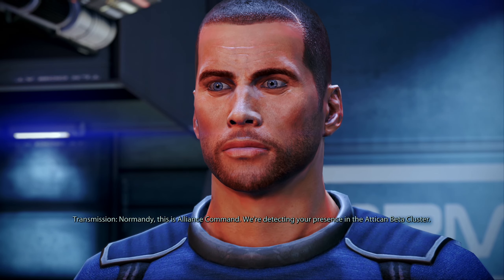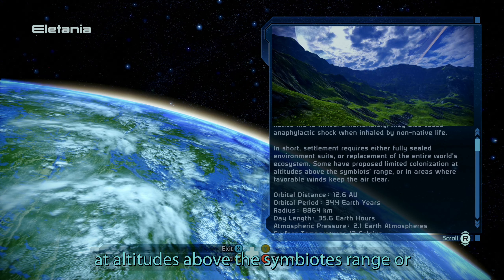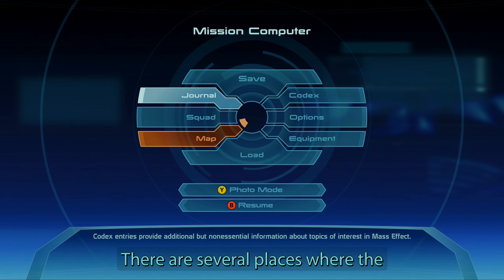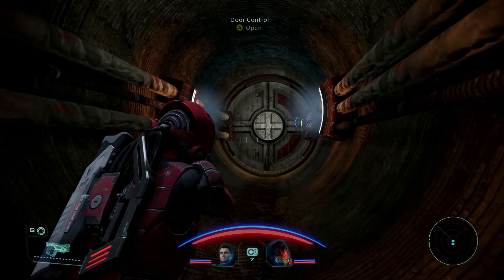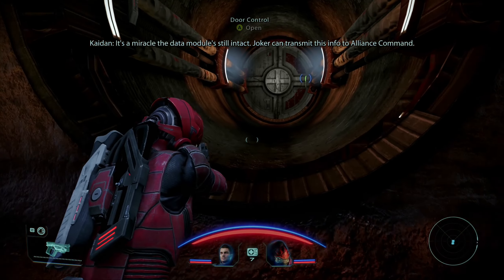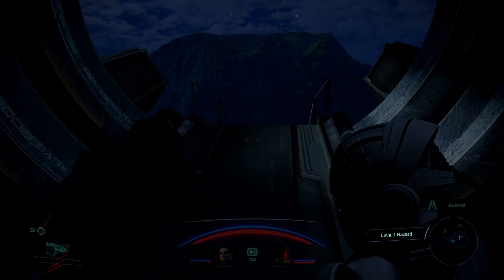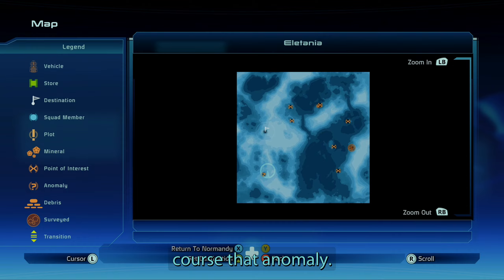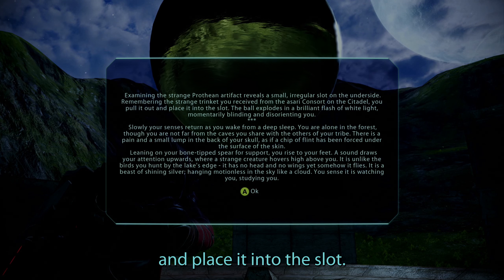Mass Effect [Insanity] :: Episode 38 :: UNC: Lost Module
We land in an uncharted system, and find out that an Alliance probe gathering intel crashed on a nearby planet. We are asked to recover the probe's data module before the Geth can get to it. However, some monkey business occurred and we must pry the module from some local primates.
In addition, we find a mysterious Prothean Orb...

Intro voiceover by Mark Meer.
Outro voiceover by Raphael Sbarge.

We're playing Mass Effect or Mass Effect 1 on the Insanity difficulty on Xbox Series X as part of the Legendary Edition.

Mass Effect was developed by BioWare and published by Microsoft Game Studios in 2007 for Xbox 360 and 2008 for PC. It was published by Electronic Arts in 2012 for PlayStation 3.
The Mass Effect Legendary Edition is a remaster of Mass Effect released in 2021 for PlayStation 4, Xbox One and PC.